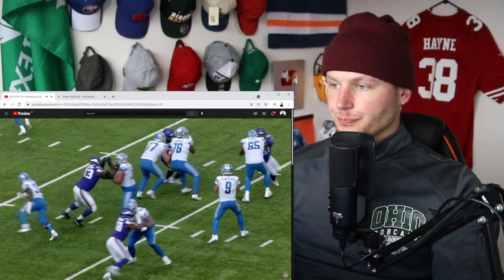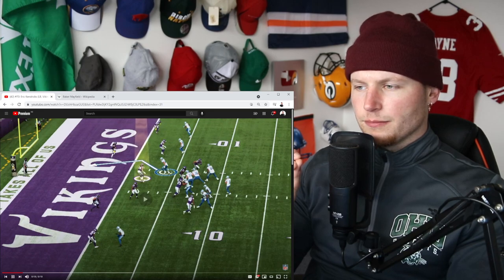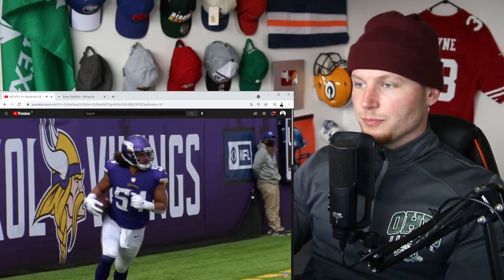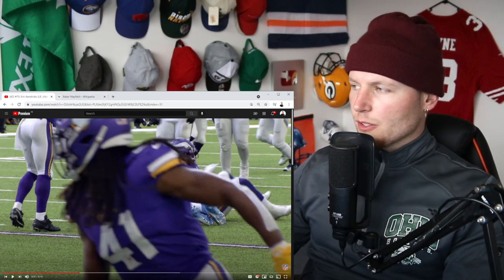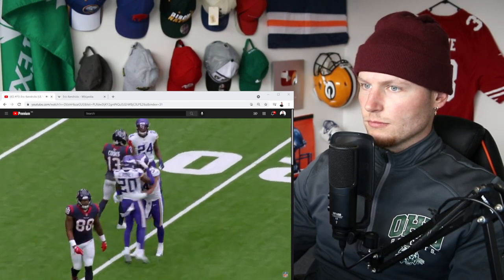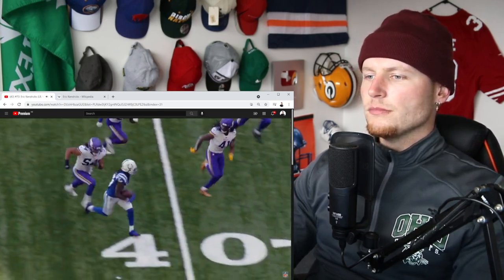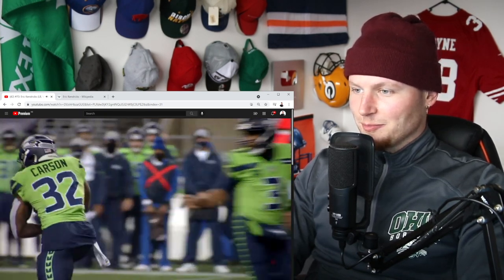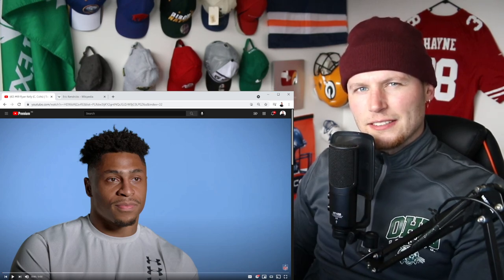Rugby Player Reacts to ERIC KENDRICKS (LB, Minnesota Vikings) #70 The Top 100 NFL Players of 2021!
In this video I take a look at ERIC KENDRICKS who is a LB for THE MINNESOTA VIKINGS and is now officially ranked number 70 on the list of The NFL's Top 100 Players of 2021!

Between monitoring the middle of the field, defending tight ends and stuffing the run game, Kendricks does a bit of everything for the Vikings. He was producing at the highest clip of his career before a calf injury sidelined him for the final five games of the season. A struggling Minnesota defense caved in his absence. It’s expected to rebound this year in part because of him. Only a few inside linebackers have been better than Kendricks in recent years, and he’s just as important to his team’s defensive success.